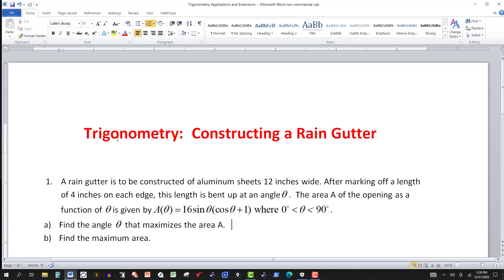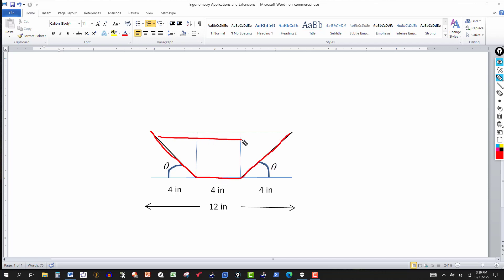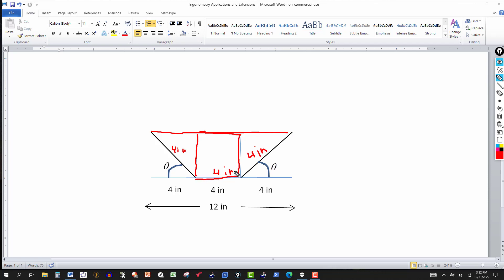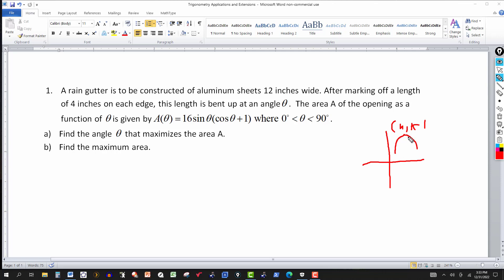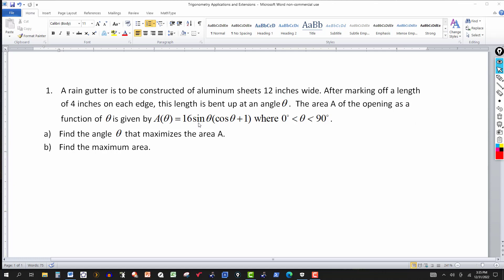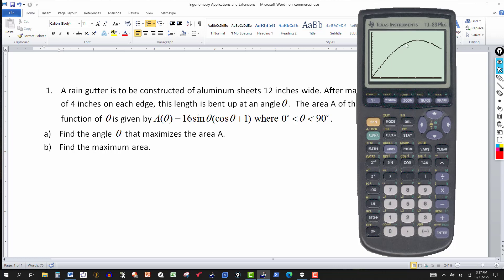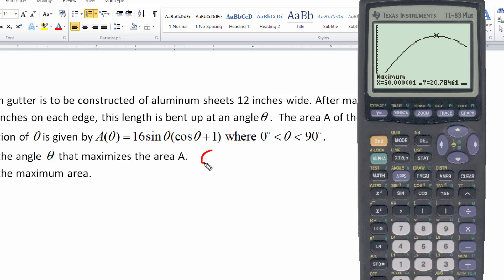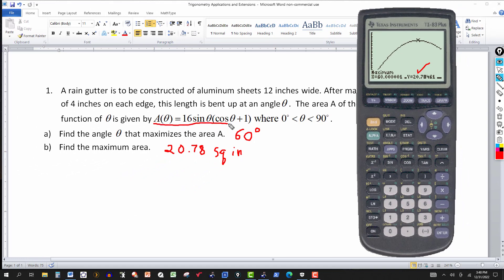Trigonometry: Constructing a Rain Gutter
In this video, trigonometry is applied to find the maximum possible opening area for a rain gutter.